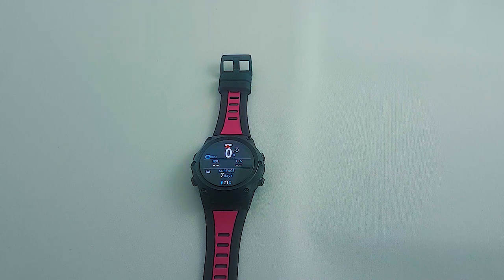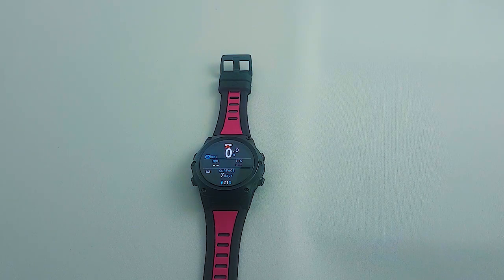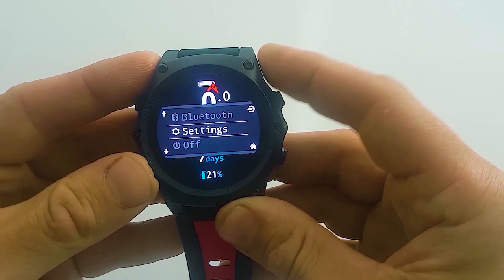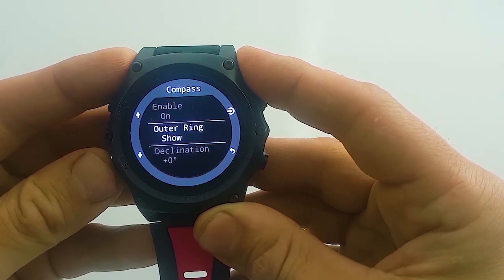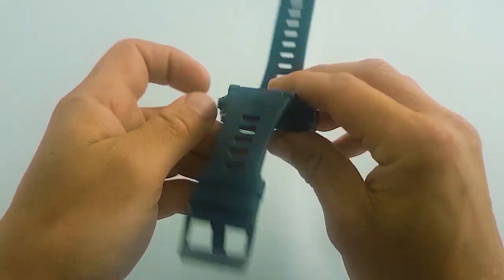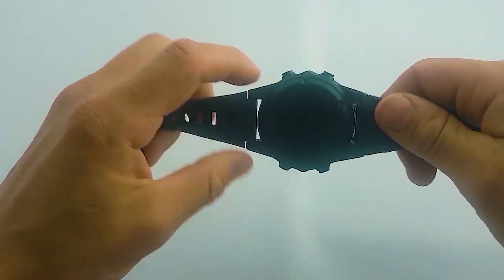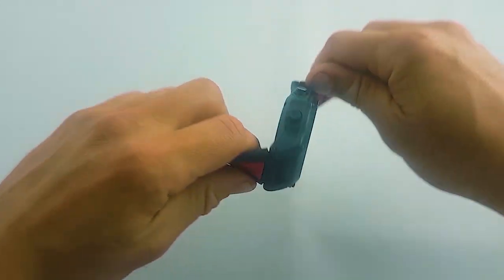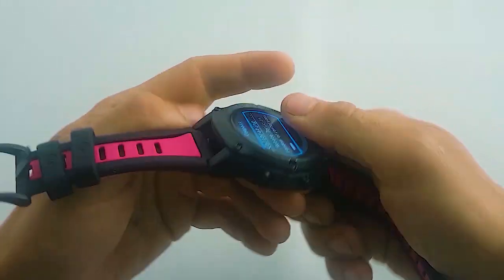How to calibrate the compass on the Shearwater Teric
How to Calibrate:

1. Find magnetic north using a compass
2. Find compass setting in Teric  (menu / settings / compass)
3. Calibrate and confirm
4. Rotate Teric on all three axis TOWARDS magnetic north
      -forward, sideways, and on edge
5. Continue rotating the Teric in random directions for remaining calibration time
6. Check the Teric against the compass